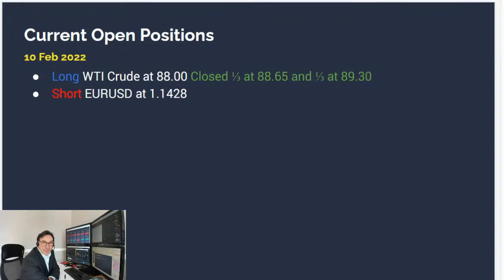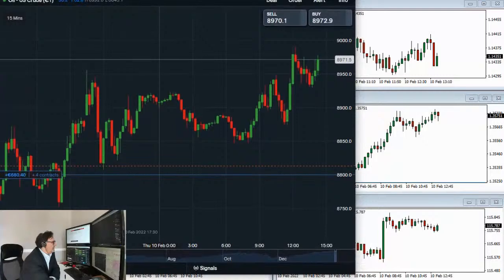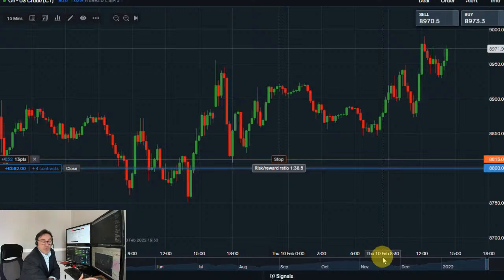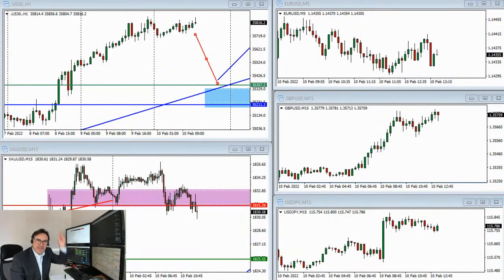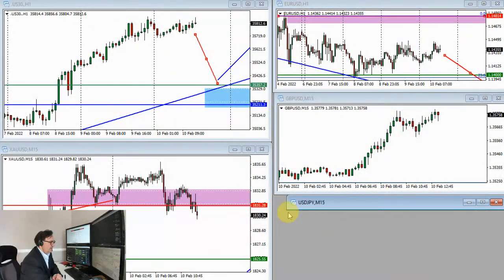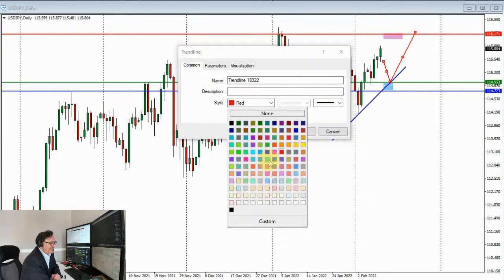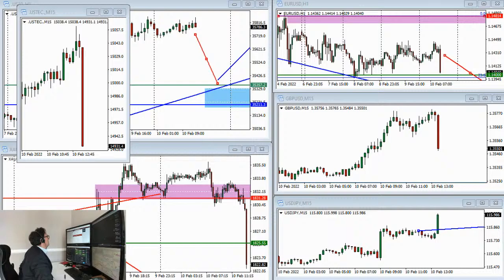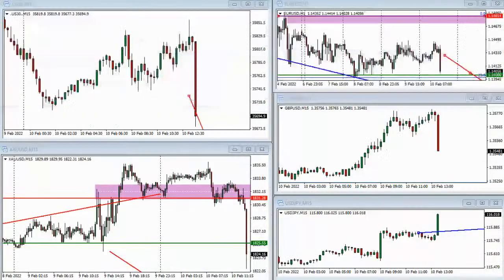TraderCast Youtube Live: Live Trading, Key Trading Levels and trading setups for popular markets